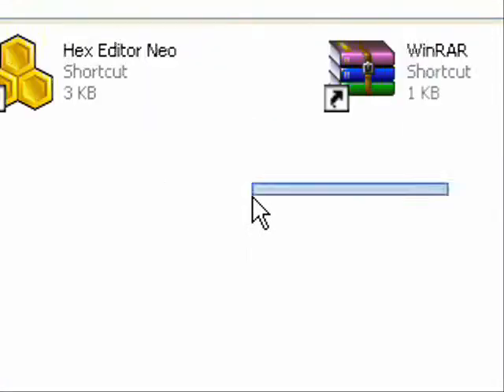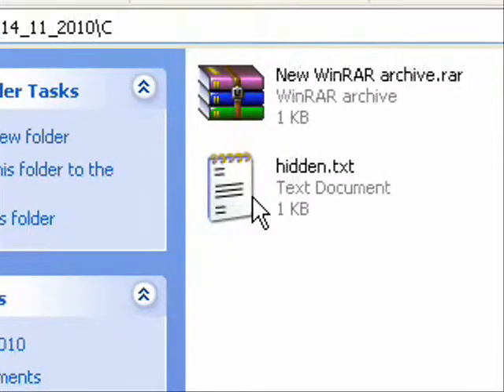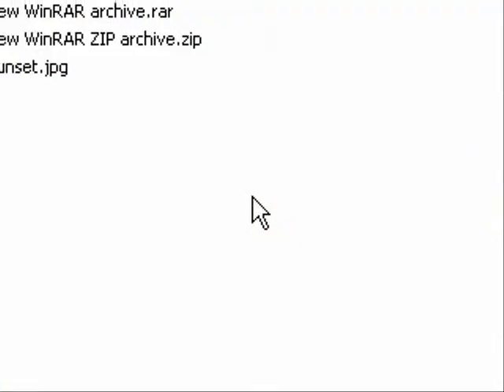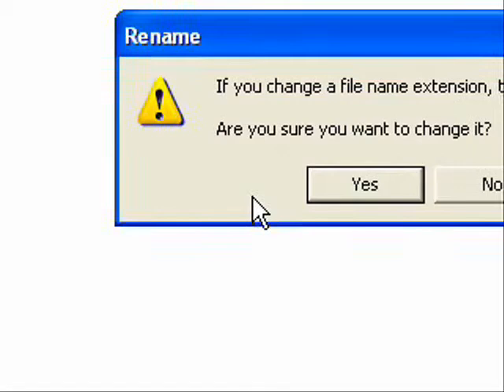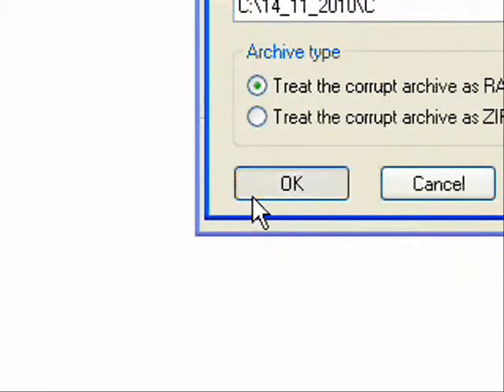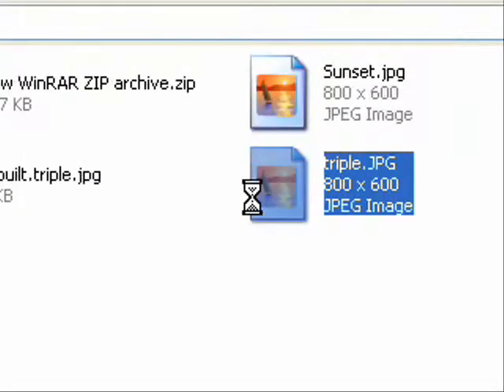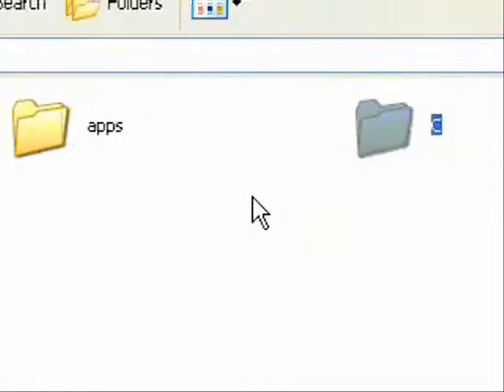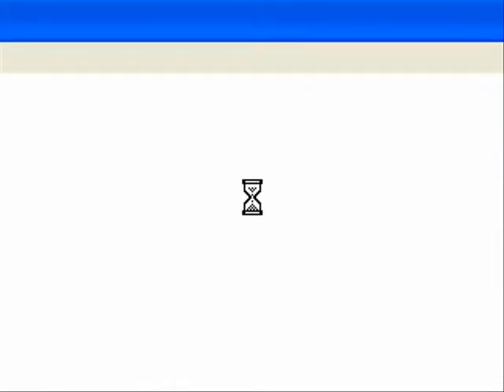Triple Files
This video will show you how one file can hide so much!
I will show you how you can make the file become anything just by changing its extension! This is a simple tutorial, I may be a bit too fast but feel free to pause at anytime, The song in the video is used 4 times over!

Requirements:
Hex Editor Neo